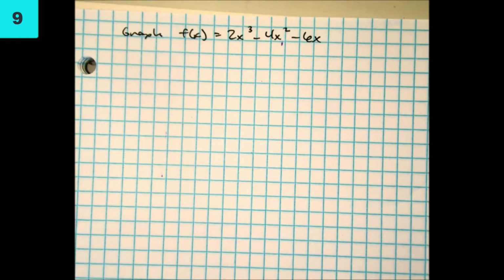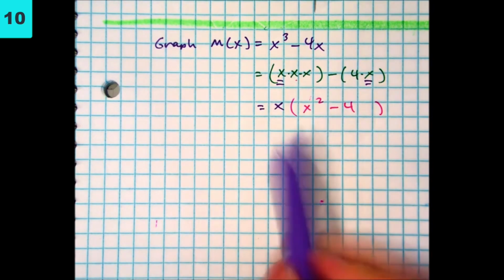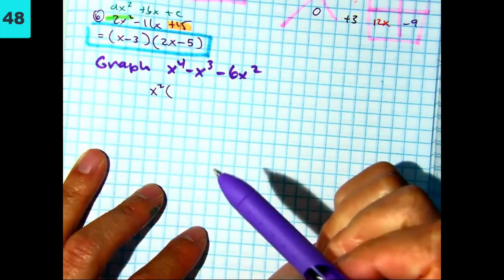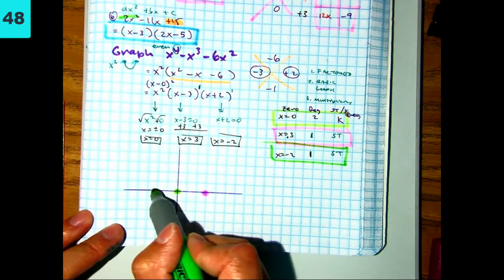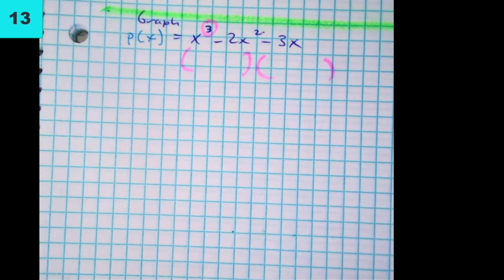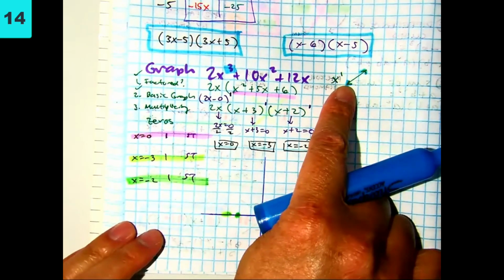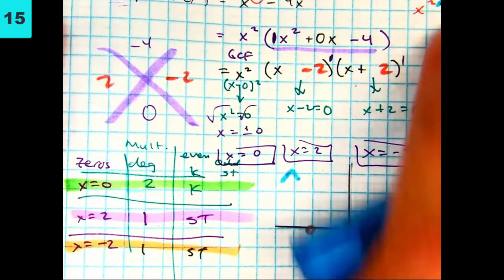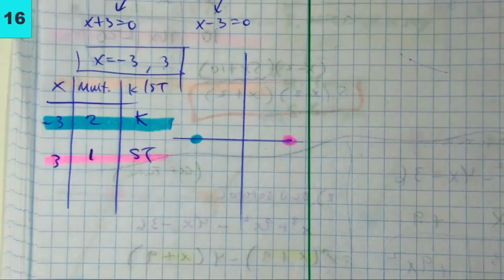Reveal IM3 3.3.2: Graph polynomials not factored by multiplicity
Table of Contents:
00:10 - question 9
04:40 - question 10
10:22 - question 11
17:44 - question 12
21:22 - question 13
23:27 - question 14
27:58 - question 15
33:49 - question 16